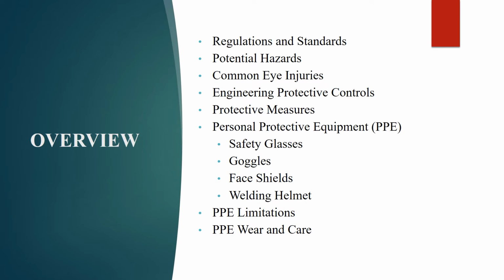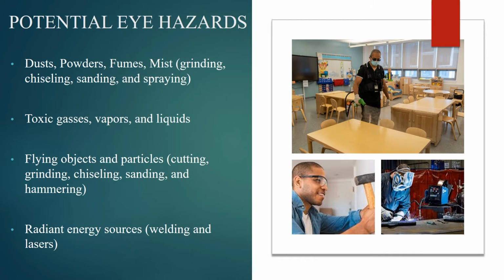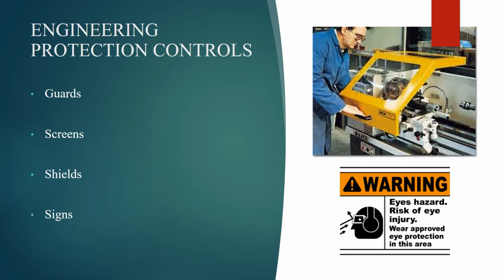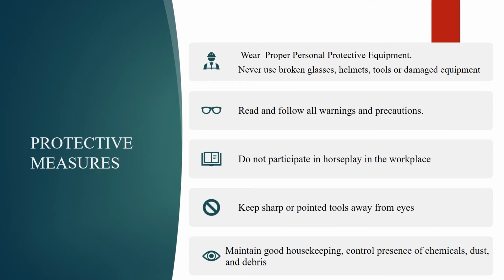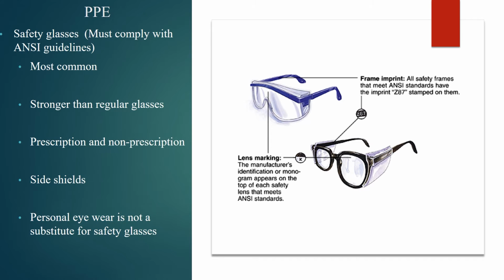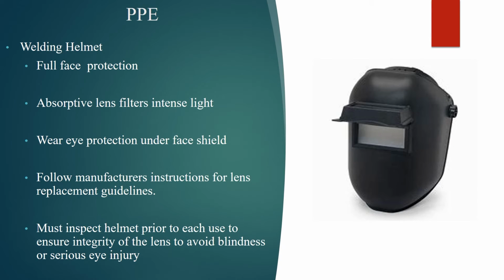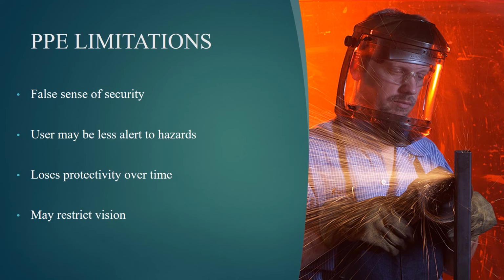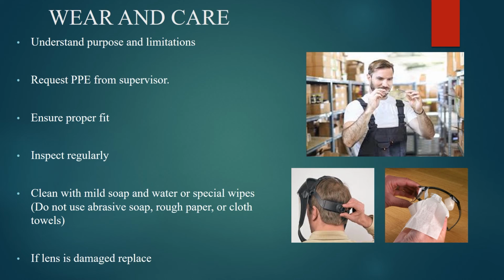TUSD Eye and Face Protection Training Module